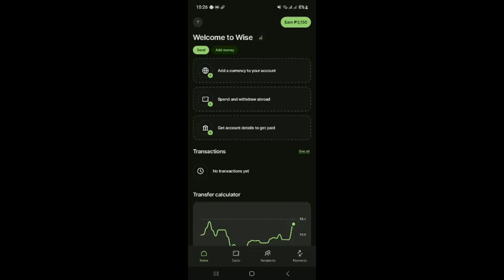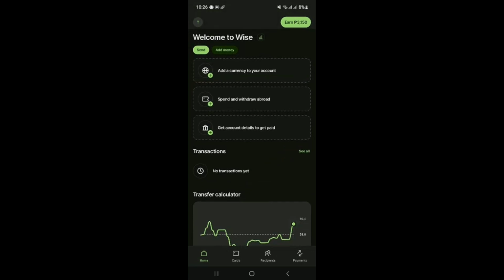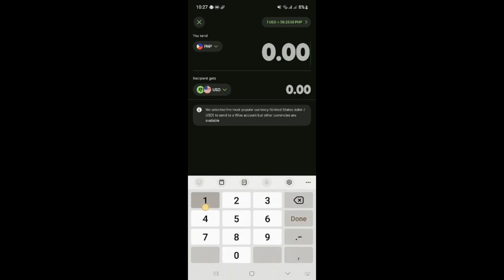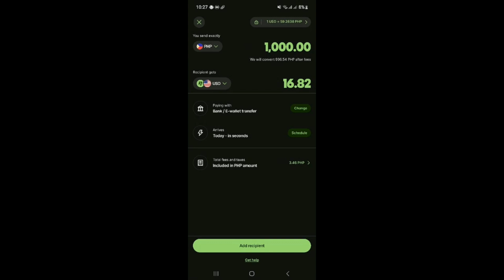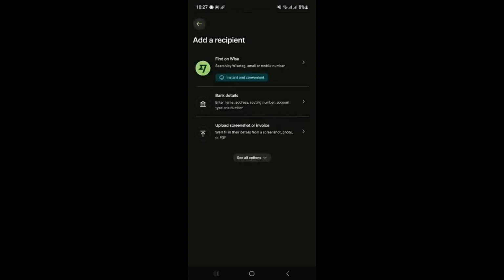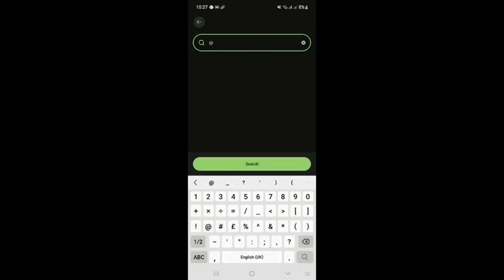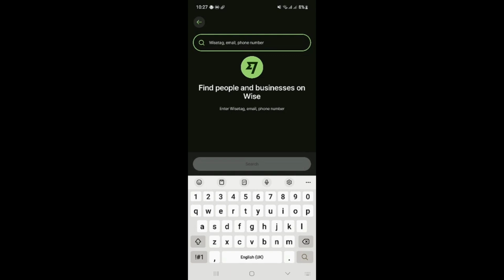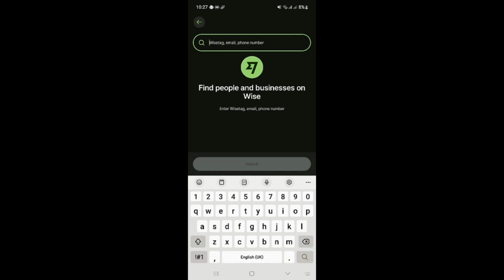How To Transfer Money From Wise To Wise Without Bank Account (2026) (Complete Guide)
In this video, I’ll show you how to transfer money from Wise to Wise without using a bank account. This beginner-friendly guide explains how to send money between Wise accounts easily and safely.

You’ll learn how to use the Wise app or web platform to transfer money directly, step by step. Whether you’re sending money to friends, family, or another Wise account, this tutorial makes the process simple and fast.

Perfect for anyone who wants to transfer funds from Wise to Wise without a bank account in 2026.